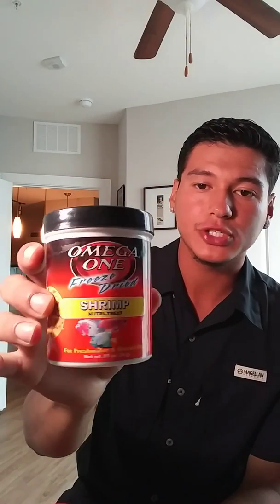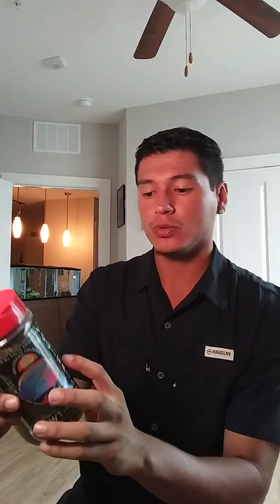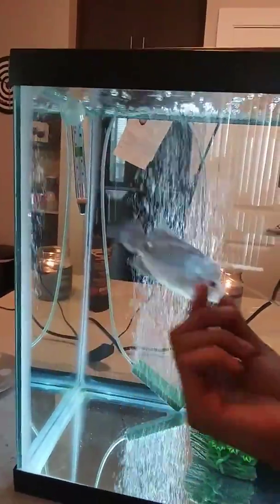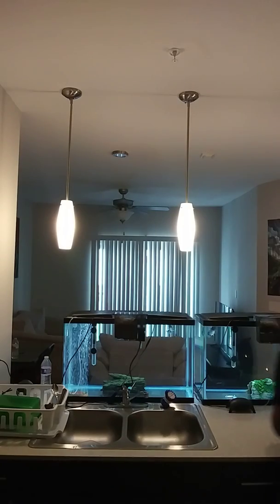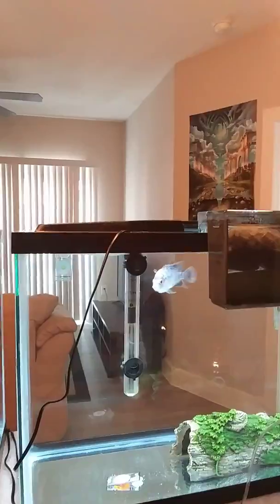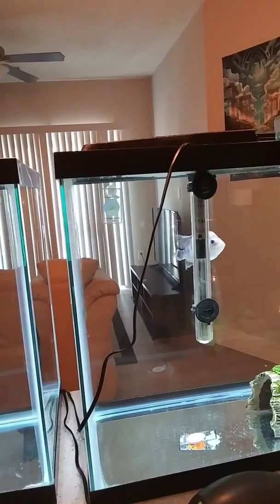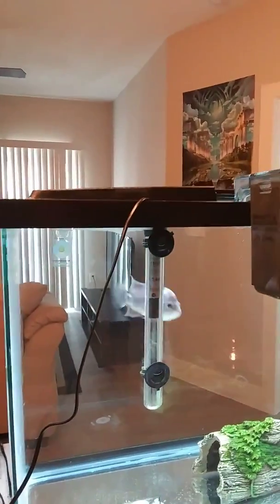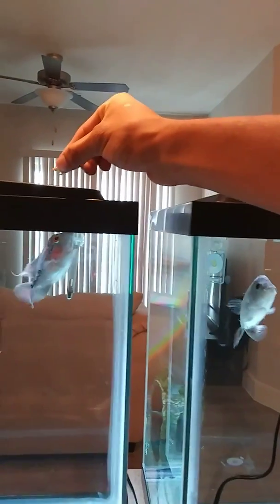What to feed flowerhorns (Feeding Dexter and Dorthy)